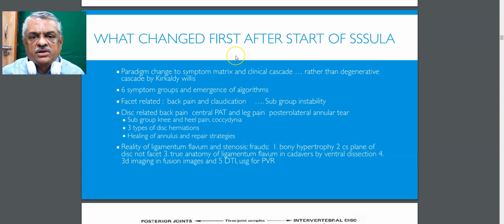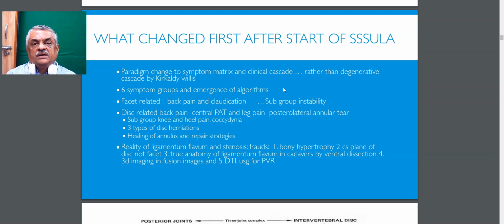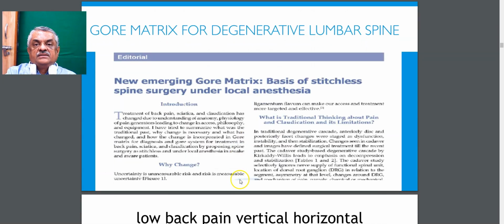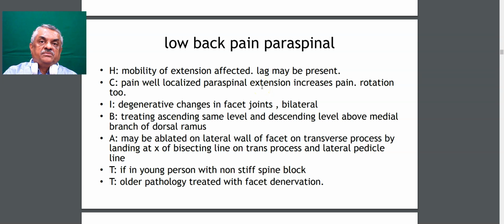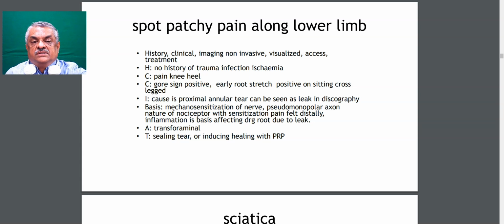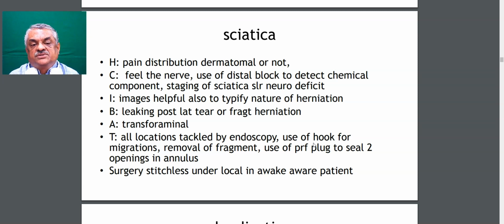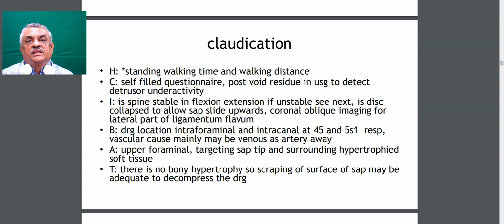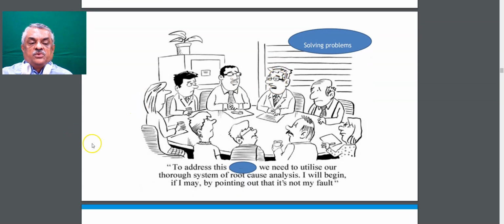part 2 gore philosophy